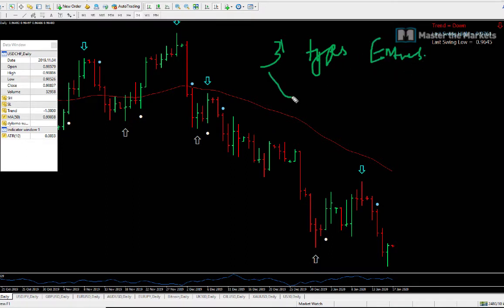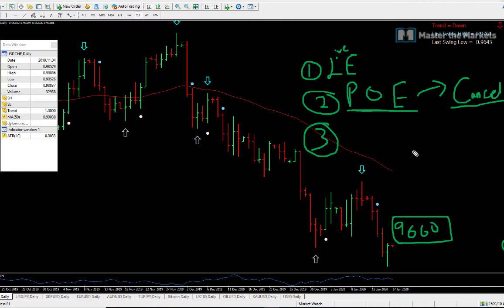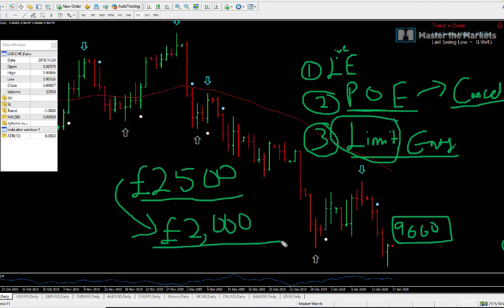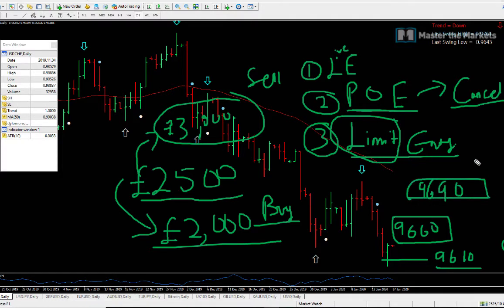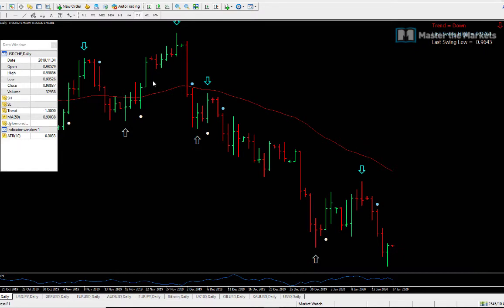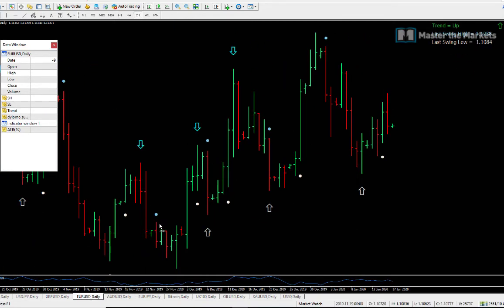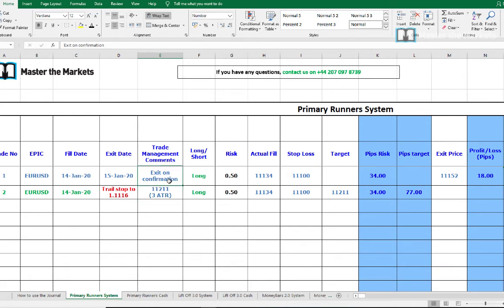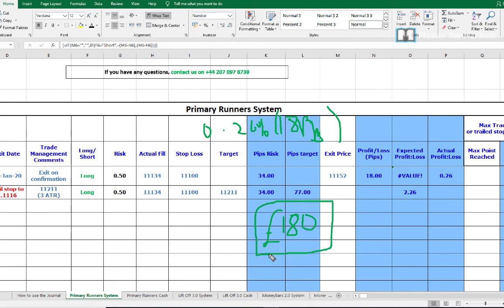Market Update 17/01/2020, £180 Profit and 3 types of entries